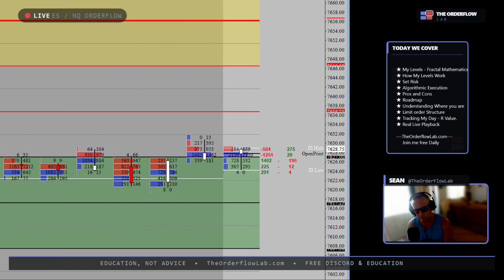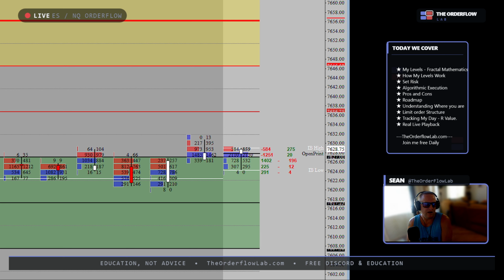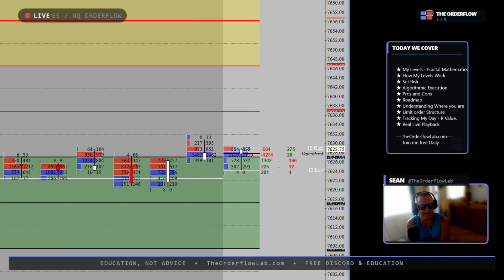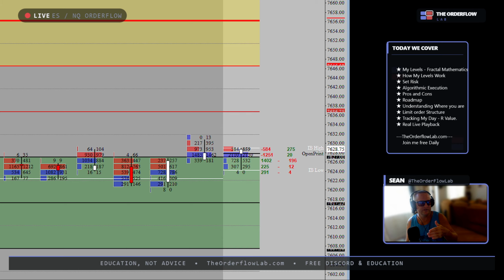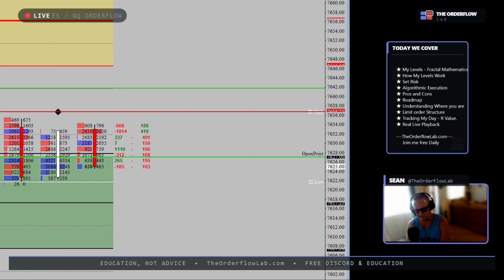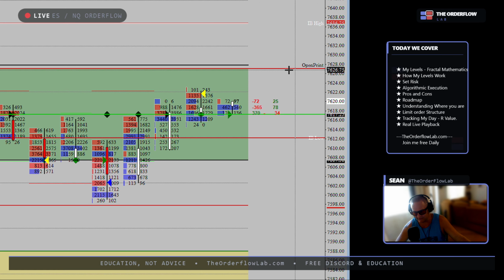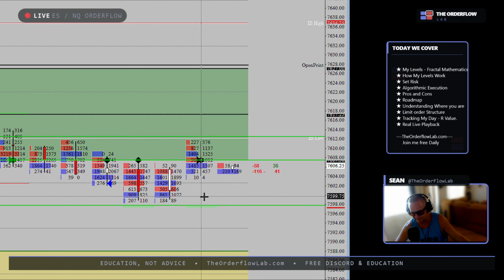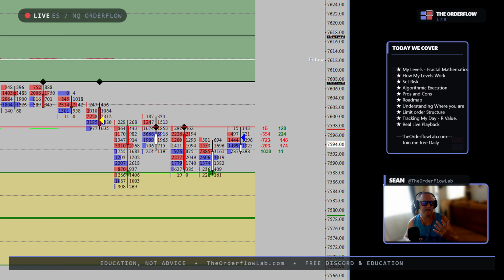I Built an Algo to Trade the Levels I'll Never Explain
I built an algorithm to trade the levels I mark every day — and no, I'm not going to tell you how I pick them. Order flow & footprint reading for ES & NQ.

Here's what you'll actually see: my levels marked before the open, my algo executing them, and the order-flow read at each one — absorption, exhaustion, the tape turning exactly where it mattered. What stays private is the level selection itself. That's the edge, and it doesn't go public.

What I CAN teach you — and do, every video — is how to read the footprint once price arrives: who's aggressive, who's passive, where size is hiding, and how a level holds or breaks. The "how do you keep picking these?" part is the one thing I keep to myself.

The levels themselves? Those go out FREE in my Discord, before the open. Come see them live 👇